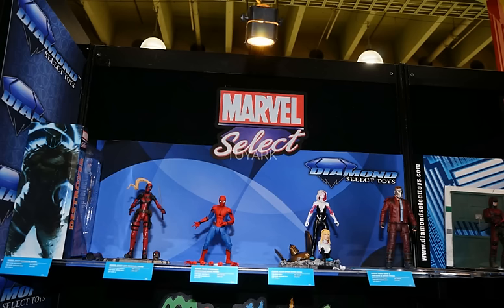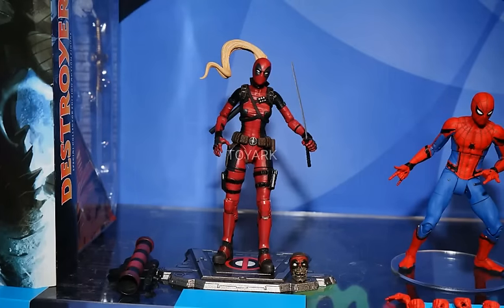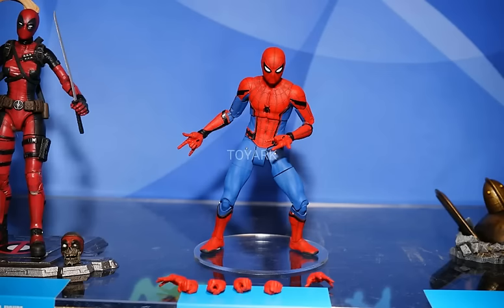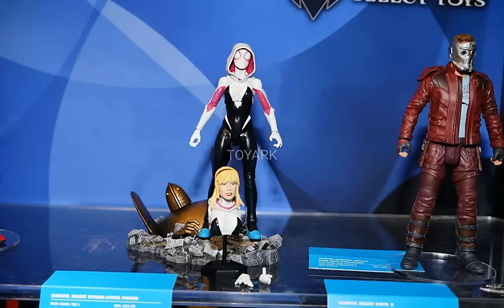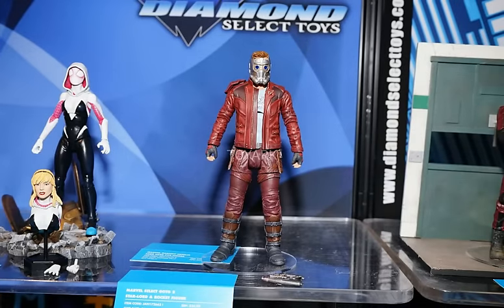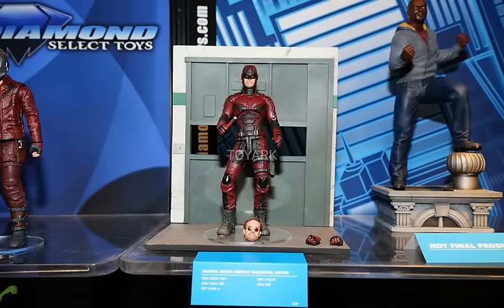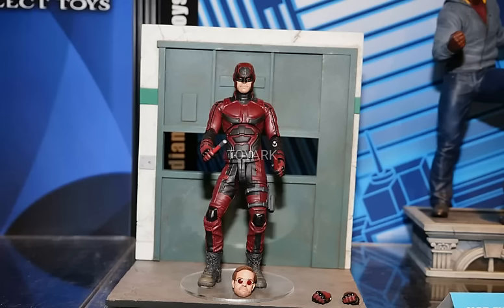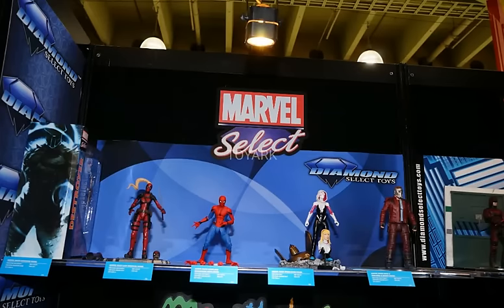Toy Fair 2017 Reveals/Thoughts: Marvel Select Figures Netflix Daredevil, Star-Lord, Spider-Man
MrTransformers96's Toy Fair 2017 Reveals/Thoughts: Marvel Select Figures Netflix Daredevil, Star-Lord, Spider Gwen, Spider-Man (New York Toy Fair 2017)